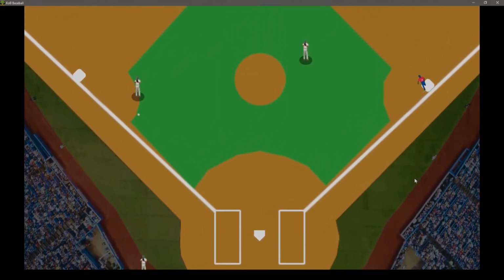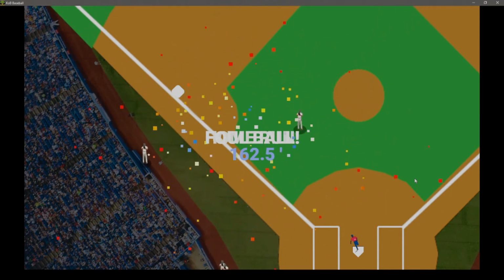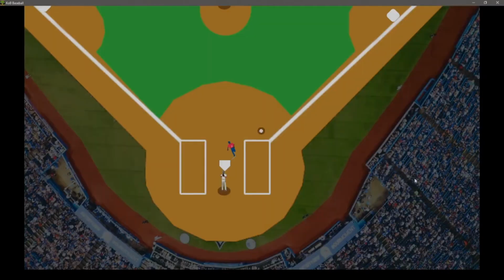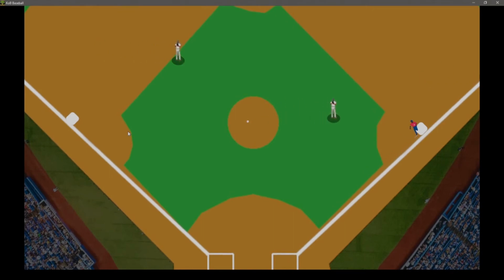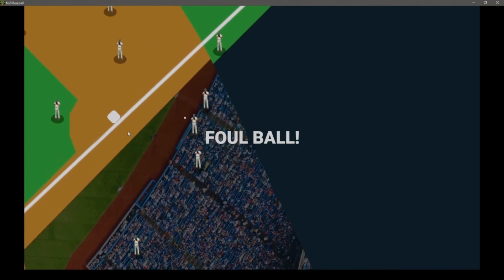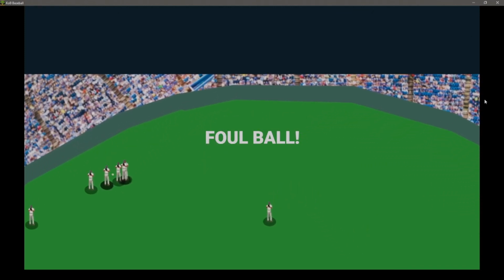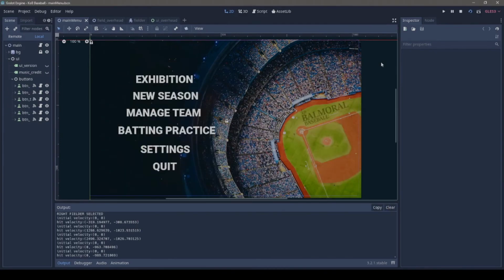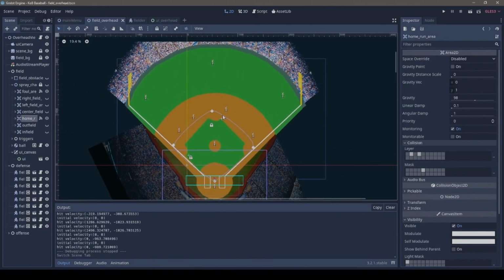Menu changes, collision shapes, area2D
#7 progress update: General look at gameplay mechanics involving collision shapes, area2d in action, and some label indicators for foul and home run. Progress!